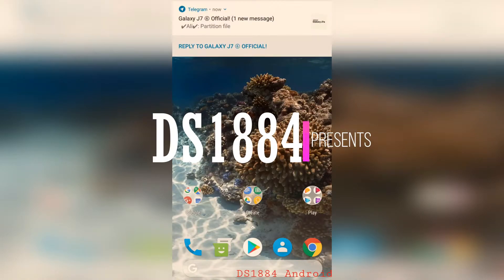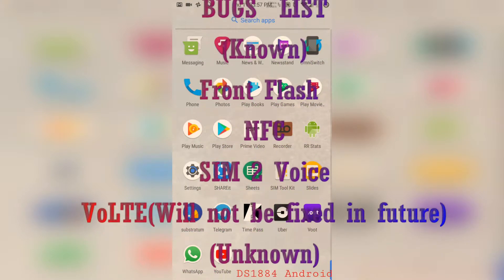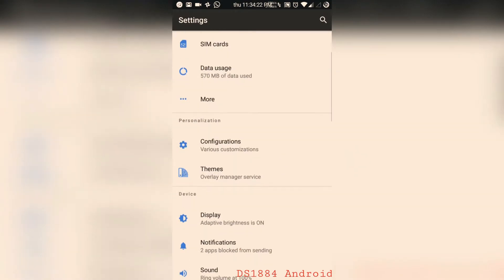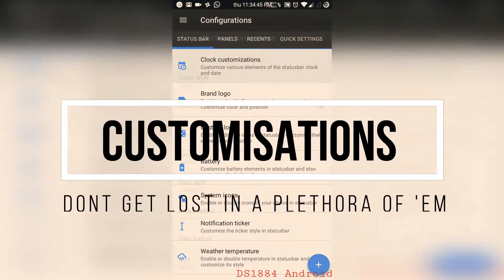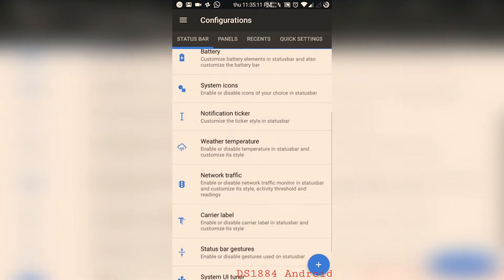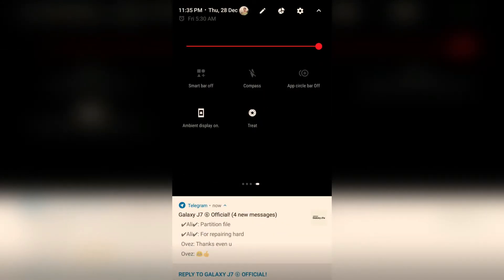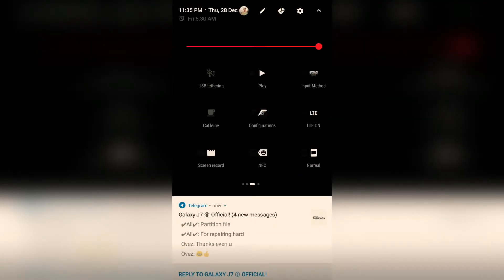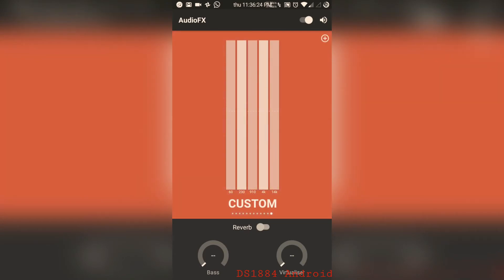Resurrection Remix 5.8.5 for J7 2016 Review!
Finally, after 2 years, it came! AOSP for j7 6!

Connect To me on Facebook!